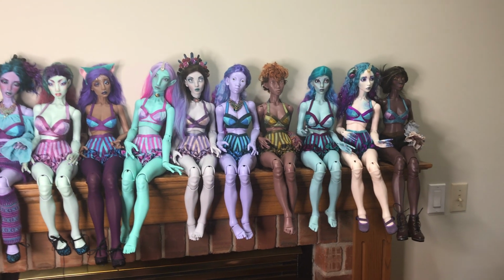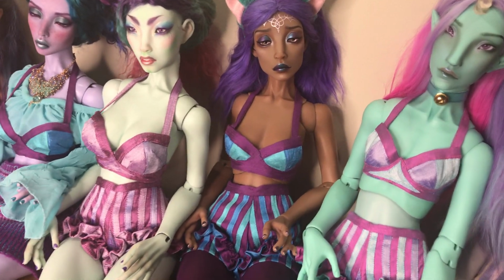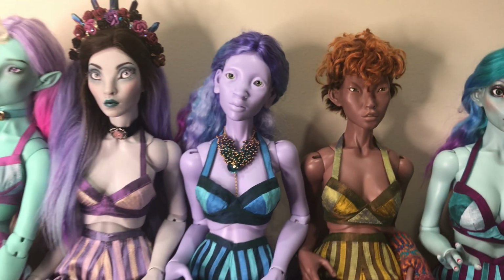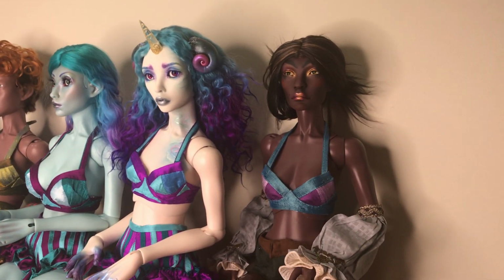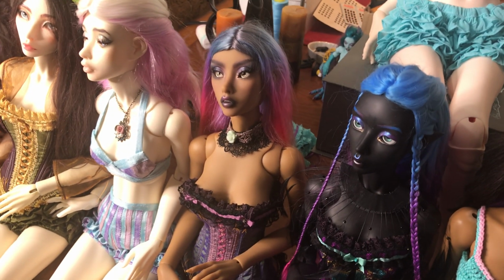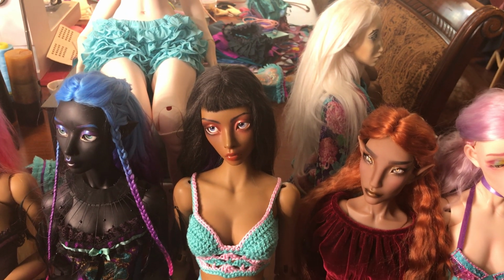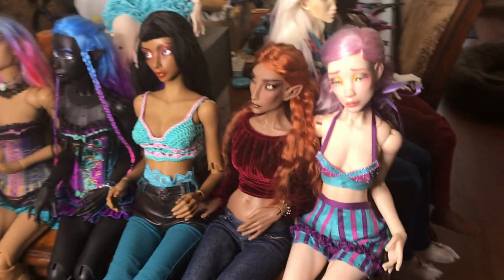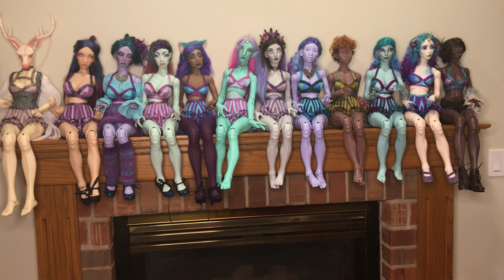My entire Twigling Collection (Big dolls)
My entire Twigling Collection.  At least, all of the big dolls anyways.  My first Twigling arrived Spring of 2016, I currently have twenty four.  Four of them are hybrids.

Eventually I’ll list here the sculpts, colors, and artist credits as well.  Otherwise I made 99% of what they’re wearing here.